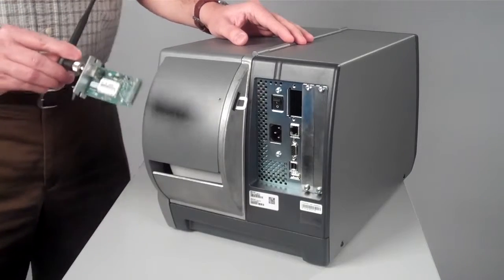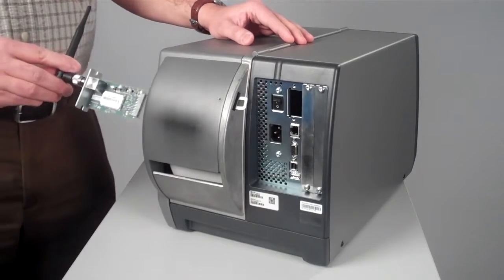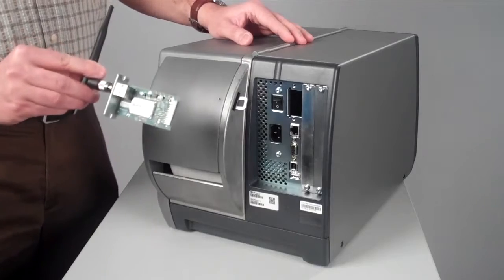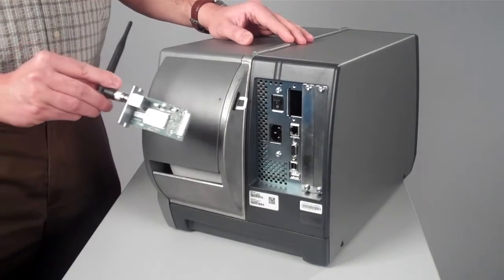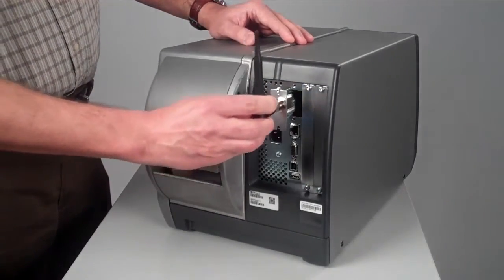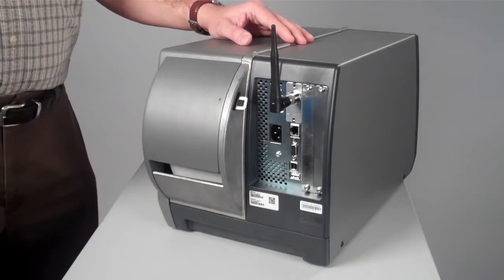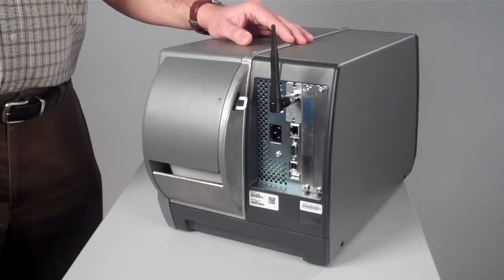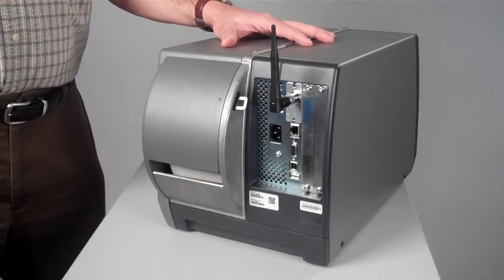PM Series Printers Wi-Fi and Bluetooth Honeywell barcode printer พิมพ์บาร์โค้ด ปริ้นเตอร์